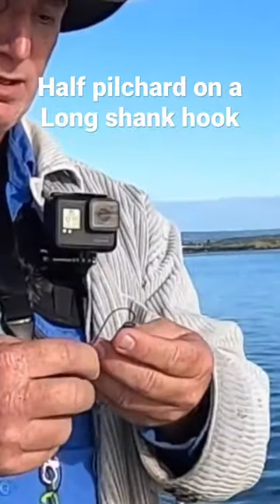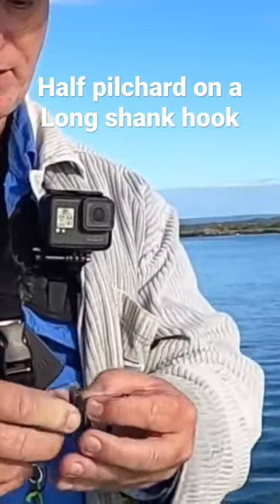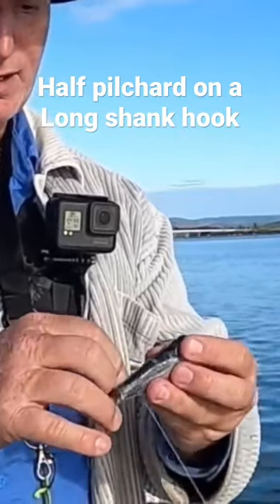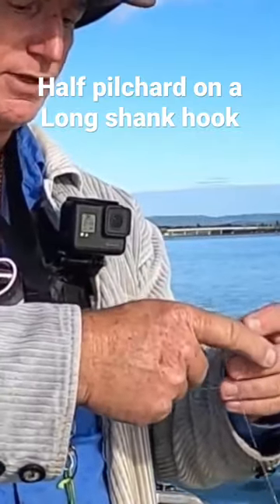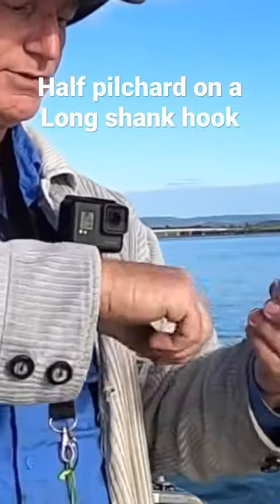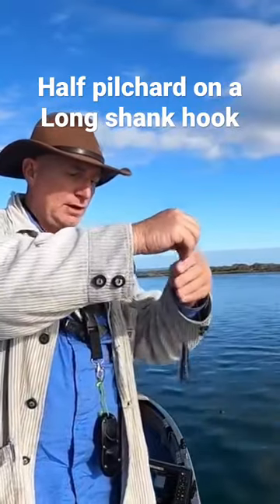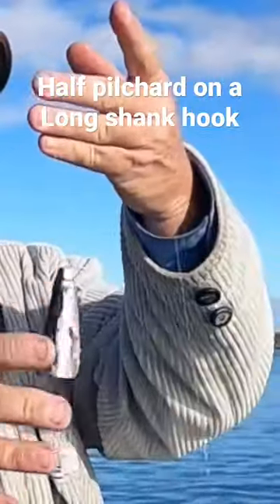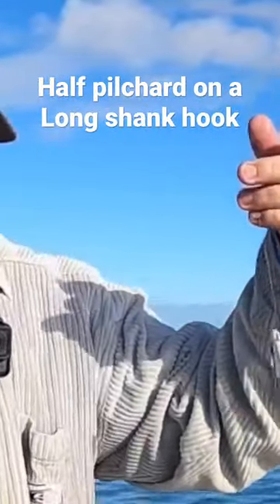Baiting a half pilchard on a long shank hook.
We put a half pilchard onto a long shank 4/0 hook for flathead.